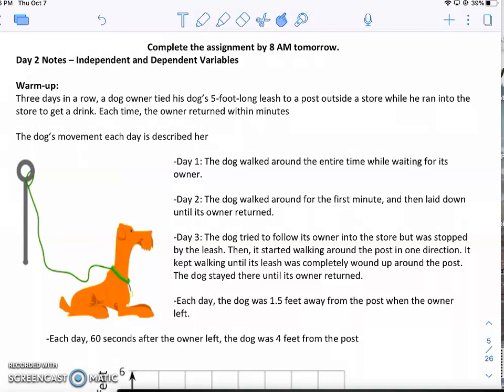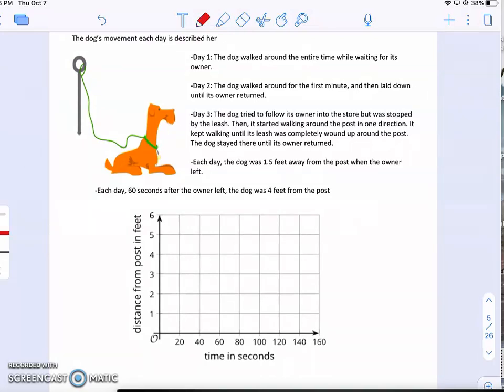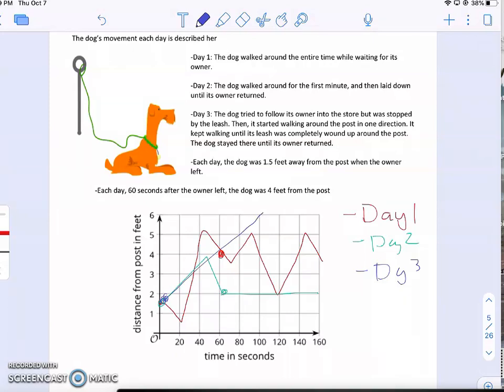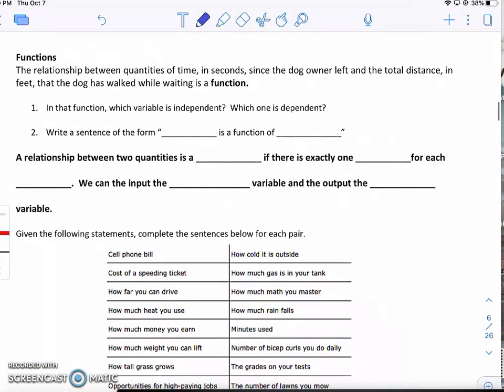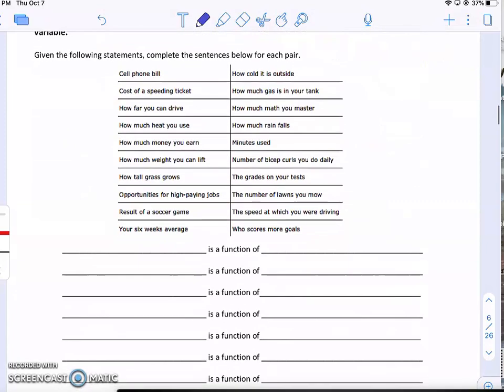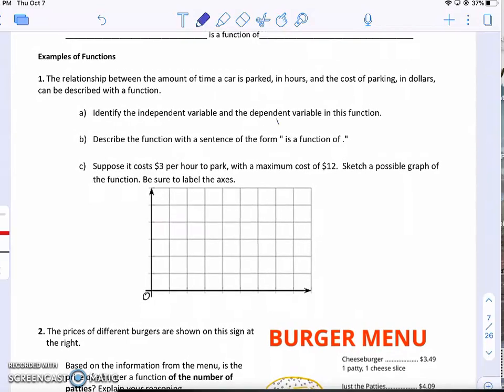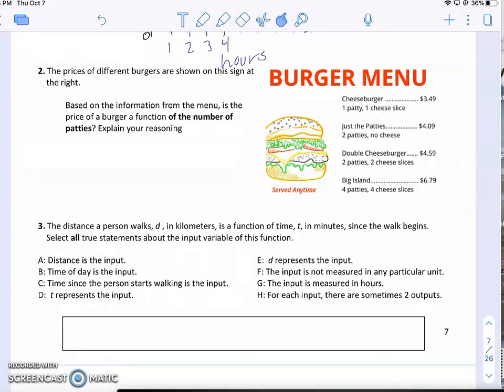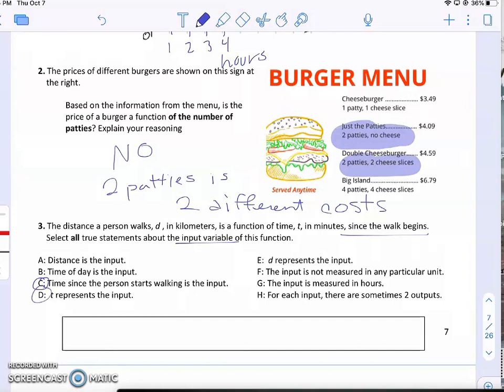Day 2 Independent and Dependent Variables